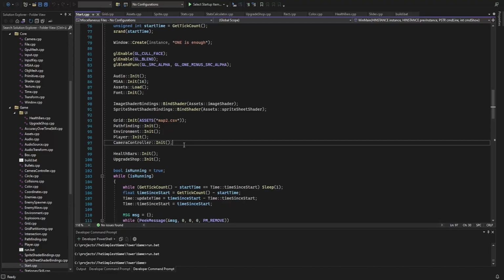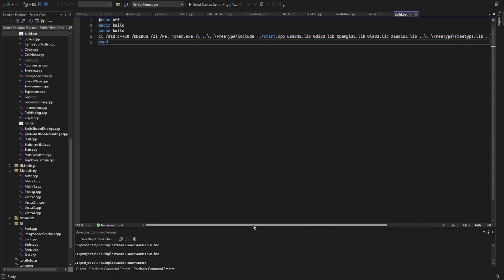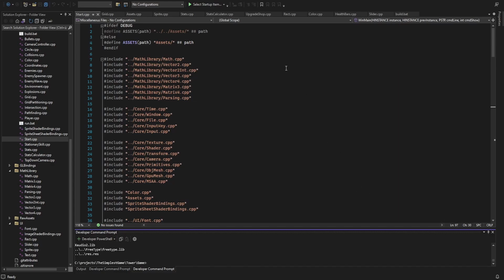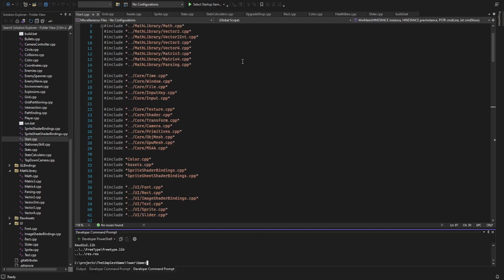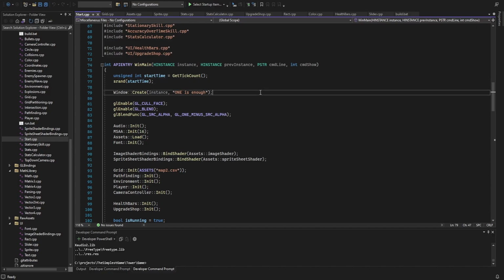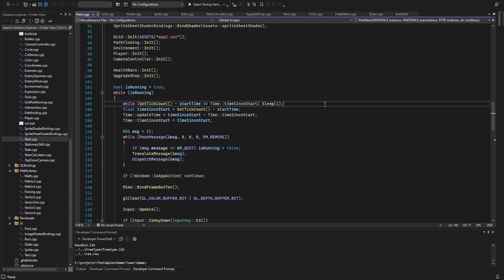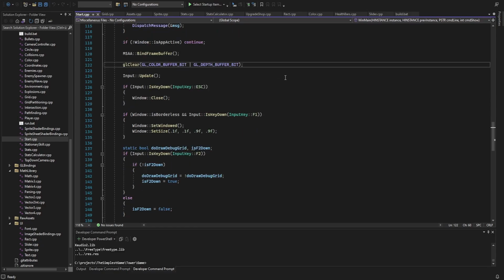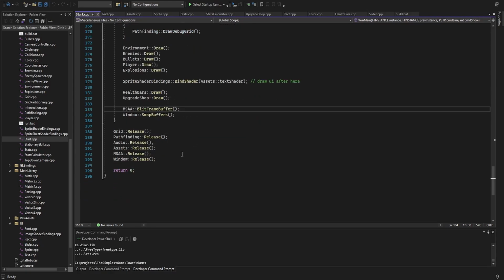How I'm making my game in C++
I'm making my indie game in C++ and use mostly the win32 api and OpenGL. I will show you my project and build setup and walk you line by line through the Start.cpp file to give you an overview of the project.

00:00 Intro
00:40 Build Setup
03:01 Includes
05:03 Main Function